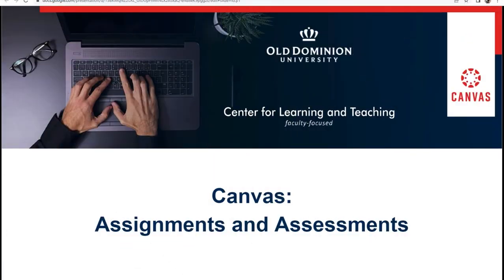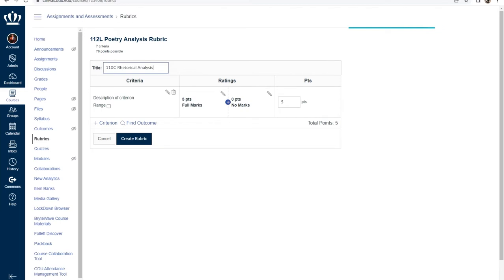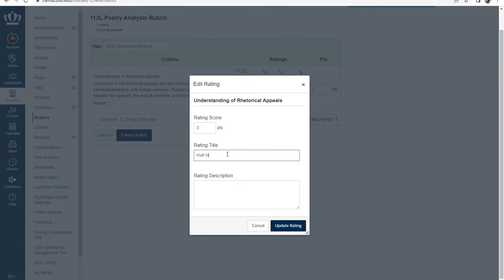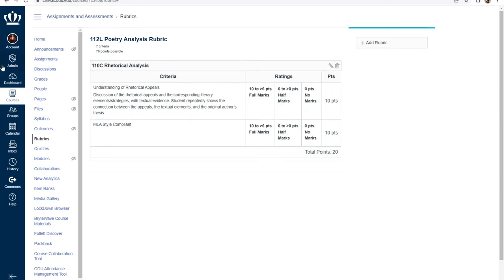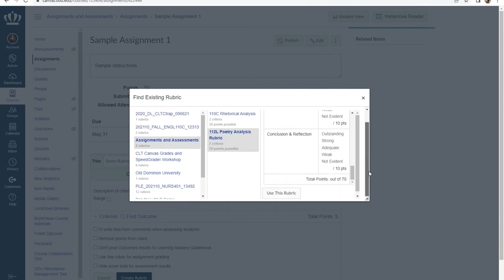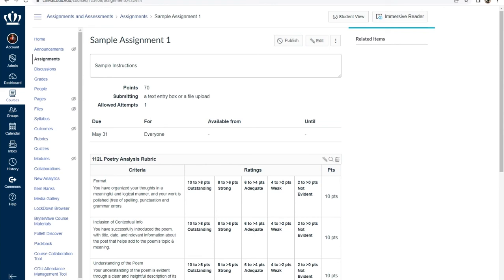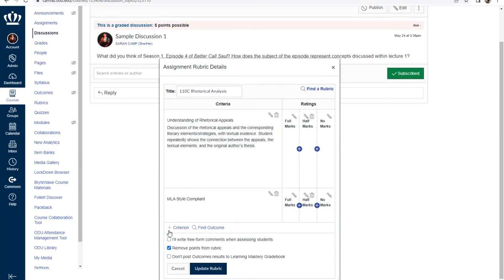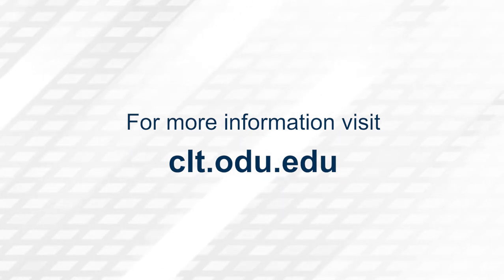Assignments and Assessments: Rubrics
From the Assignments and Assessments workshop, this video will review how to create a rubric in a Canvas course.

Instructure Community Resources:
How do I manage rubrics in a course?
How do I add a rubric to an assignment?
How do I add a rubric to a graded discussion?
How do I add a rubric to a quiz?